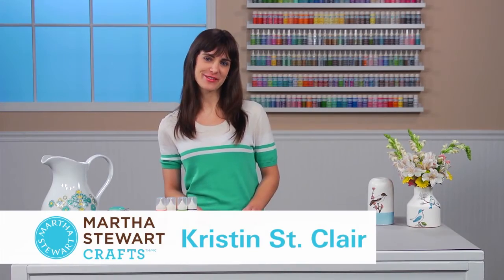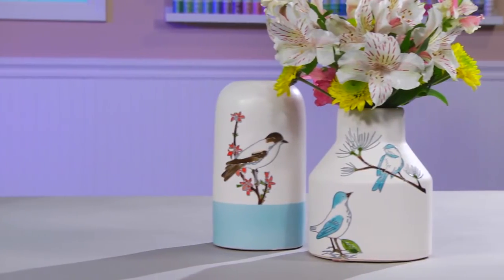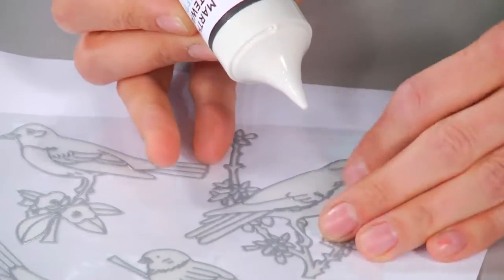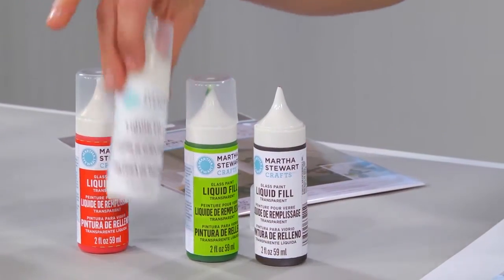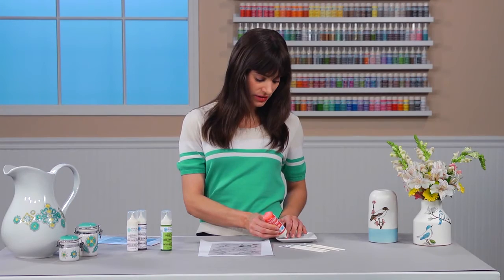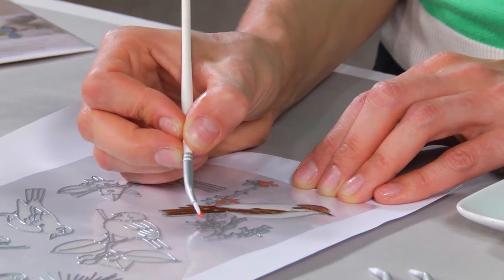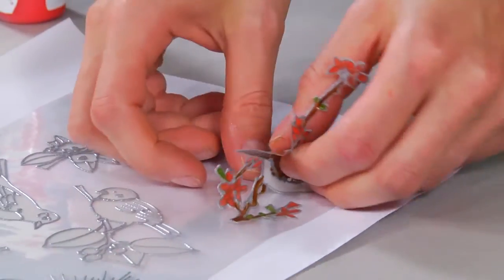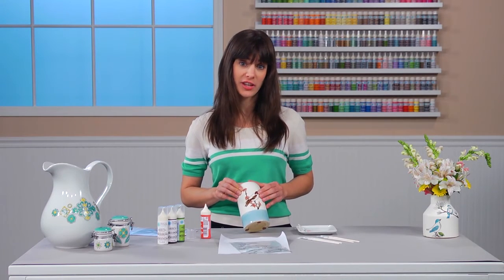Martha Stewart Crafts Paintable Clings ⎢Martha Stewart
Use Martha Stewart Crafts liquid fill transparent paint with paintable, adhesive clings to update home decor products and plain glassware.